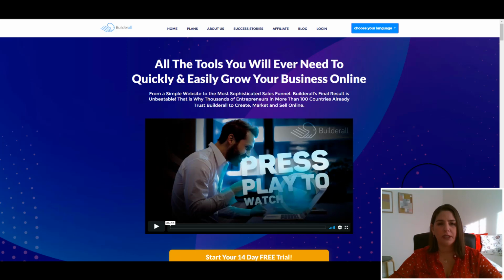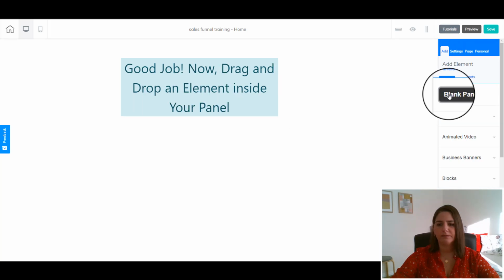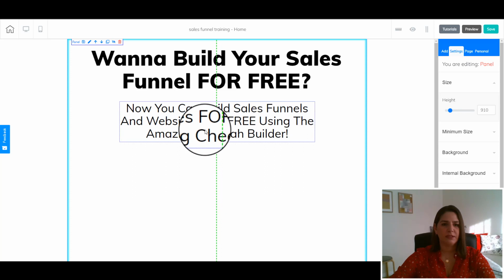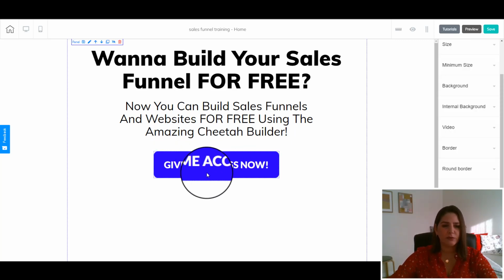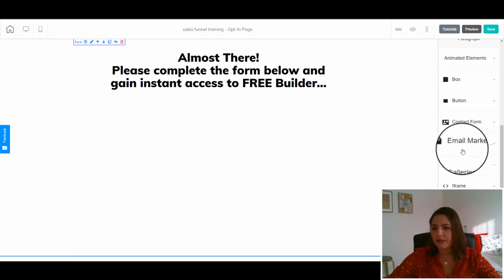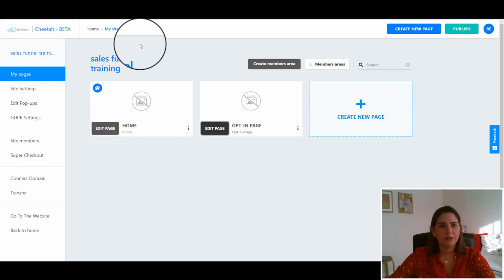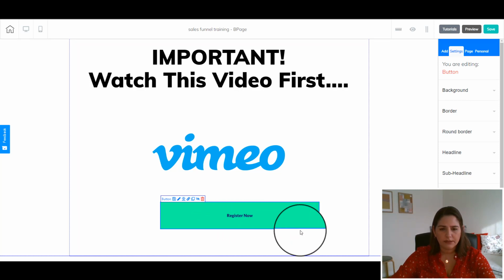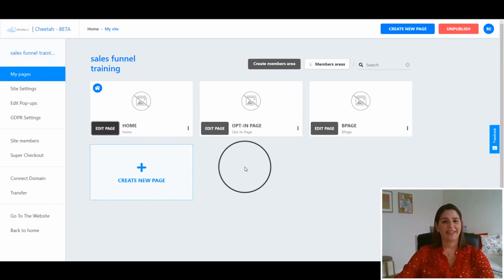How To Build A Sales Funnel With Builderall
Learn How To Build A Sales Funnel With Builderall - Build yours right now

June 2021 Update: The Free Plan is no longer available, but you can get access to the platform for $1 the first month.

Complete Guide: How To Build A Sales Funnel With Builderall

Wanna get FREE LEADS having fun and spend SECONDS to get them? Then you should know this NEW FREE TRAFFIC source now:

➡️ Sign up for free and start creating beautiful designs.

Sharing my screen I show you step-by-step how to build a sales funnel from scratch in minutes! I use the Cheetah Builder that is inside the Digital Marketing Platform called Builderall. At the moment I filmed this video, you can join Builderall for free and have access to all the tools! You can start creating your sales funnels and websites right away!

Stay on your game and never give up!

Cheers,
Elisa 🤟

Searches Related:
builderall
how to build a sales funnel
builderall tutorial
builderall funnel
how to create a sales funnel
sales funnel
builderall sales funnel
builderall review
sales funnel software
builderall training
how to use builderall
how to make money from home